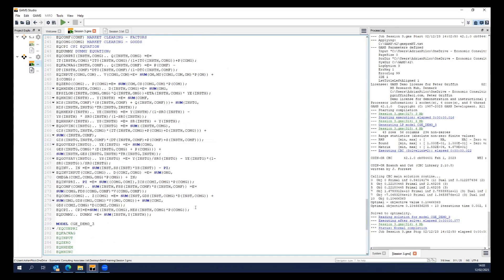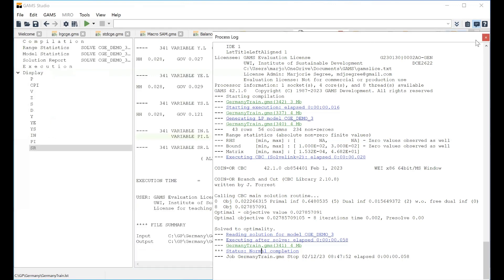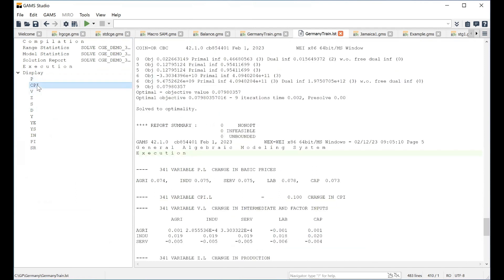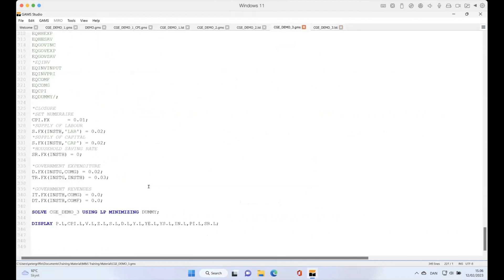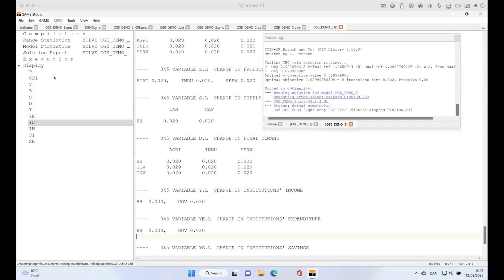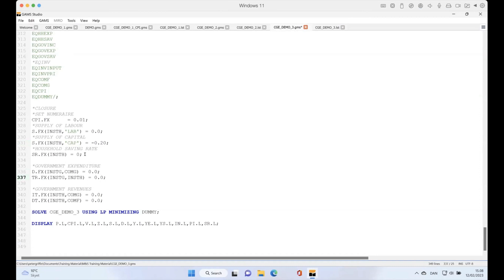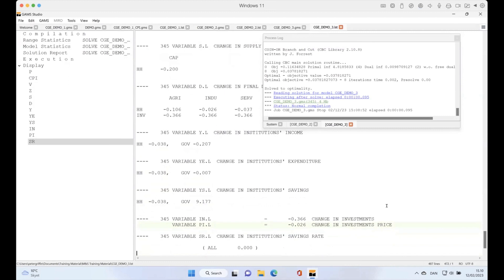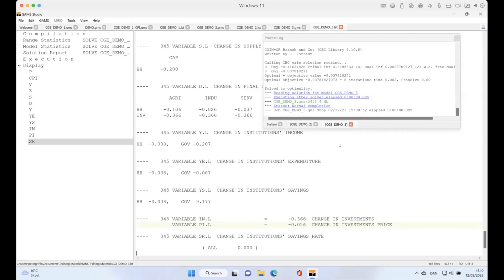CGE GAMS | M&S Research Hub | Live Training on closure setting in GAMS and running simulations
Part of the CGE live training using GAMS moderated by Peter Griffin and organized by M&S Research Hub.